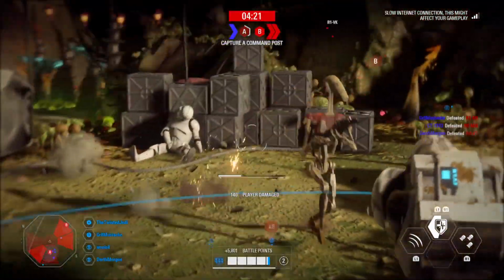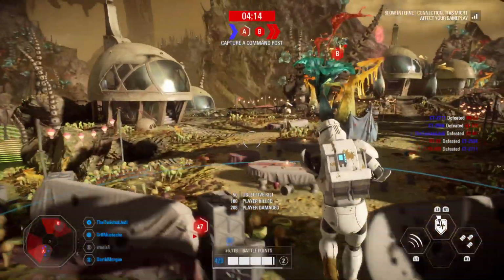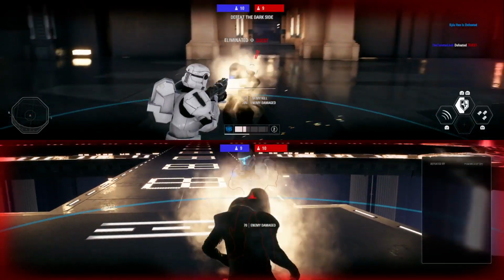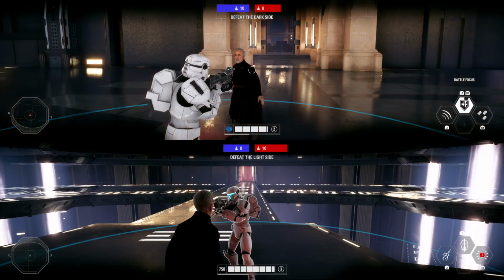THE CLONE COMMANDO IS WAY TOO OP! Star Wars Battlefront 2 Discussion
In todays video we take a look at why I think the clone commando is way too OP and needs to be nerfed. One of the commandos abilities makes them near impossible to kill even against a lightsaber hero! This video tests all the lightsaber villains against the clone commando and his ridiculous ability.

Twitter.com/TheTwistedJedi
Facebook.com/TheTwistedJedi
Instagram.com/TheTwistedJedi